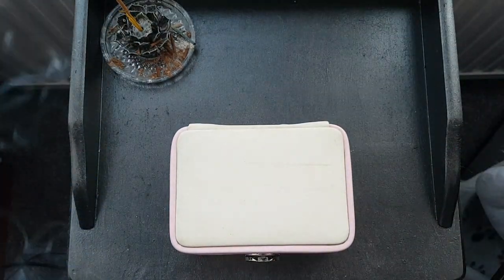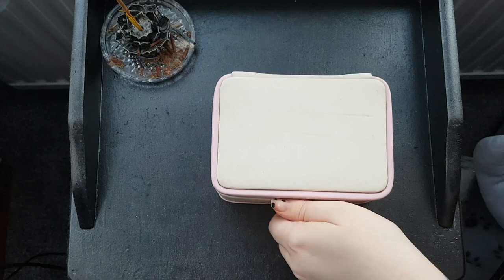Witchy Wednesday - My Travel Altar - Pagan / Witch / Eclectic Wicca (UK)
Trying to branch out into different social media with my spiritual / magickal side.

If you like you can join my witchy facebook group @ The Witches Resource

Find mii: The best way to find me is through my which has all the links. But I'll quick link some here for you :3

Ebay @ creationsofmissimoinsane
Etsy @ missimoinsane

Recorded: By me
Edited: By me
Recording software / CAMERA : SAMSUNG GALAXY S7 EDGE
PC: Custom rig built by me.
Video Editing Software: Camtasia Studio
Graphic Software: Photoshop CS6

I am not being paid by anyone to do this nor am I in receipt of goods or otherwise for doing this. All items were bought by me or gifted by friends for personal use xoxo